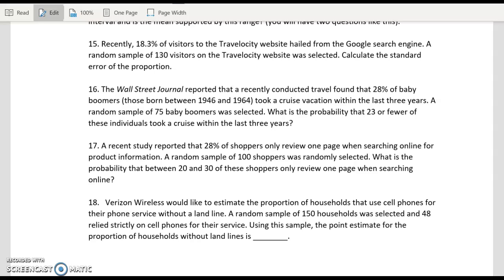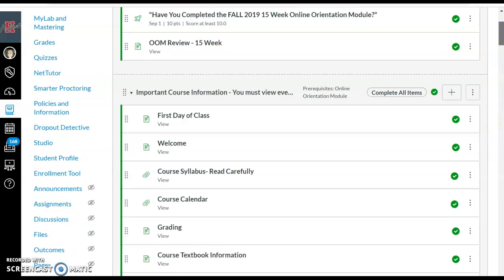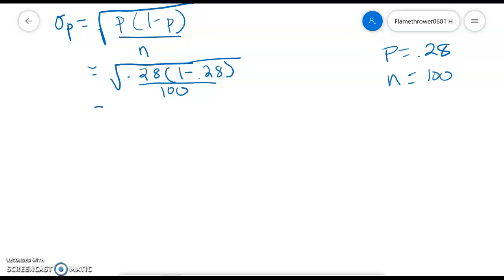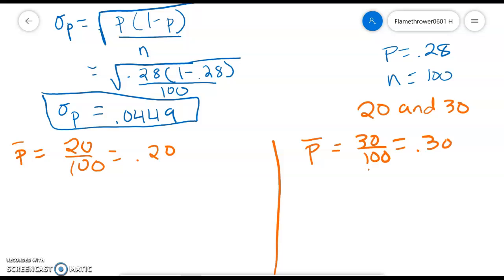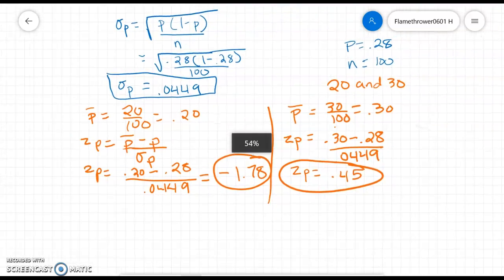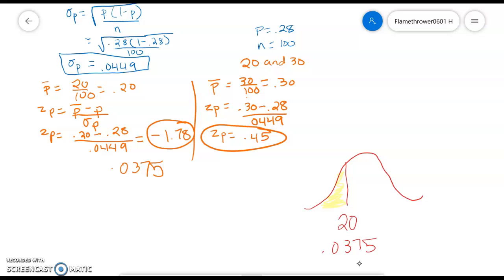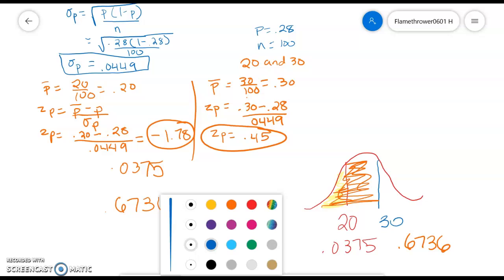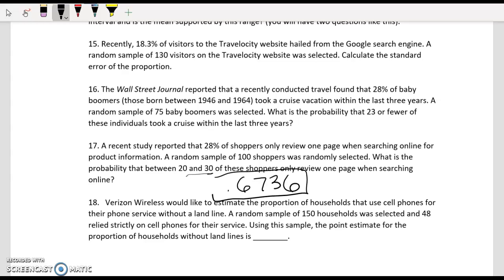Final Exam Question 17